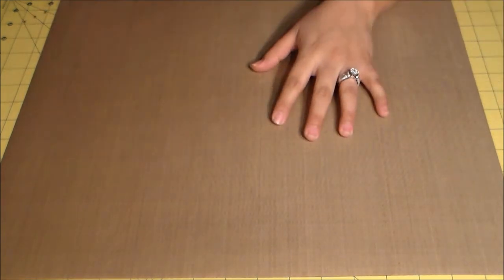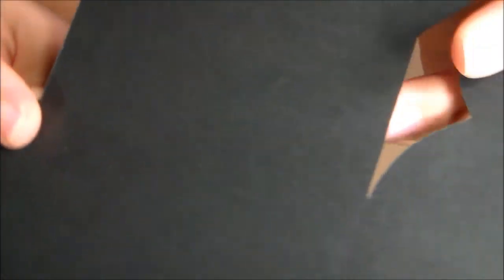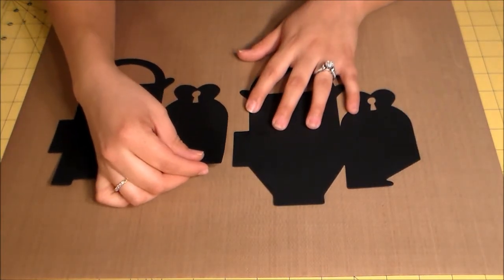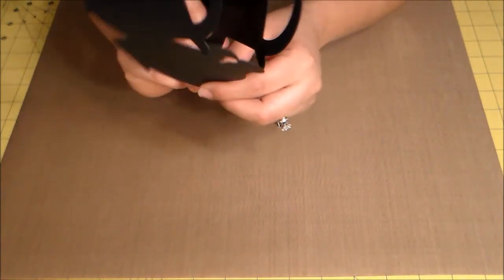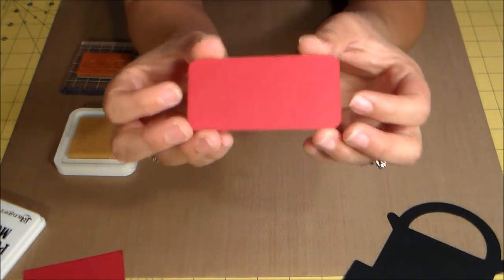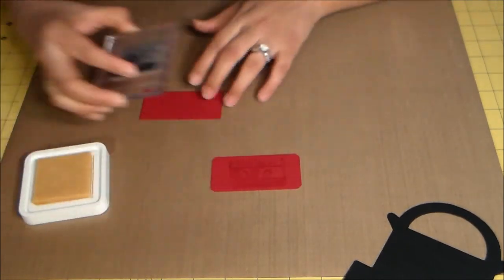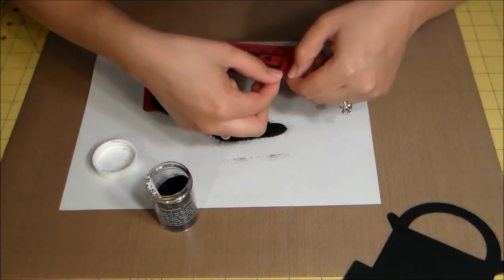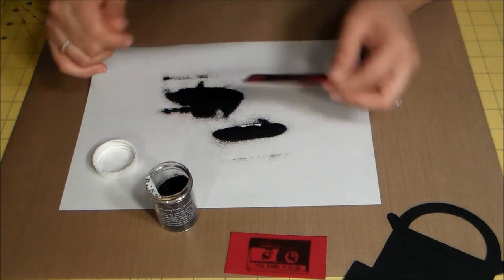Valentine Gable Heart Box Tutorial